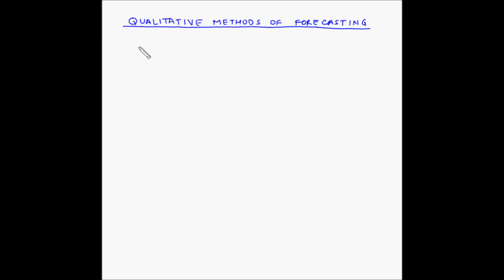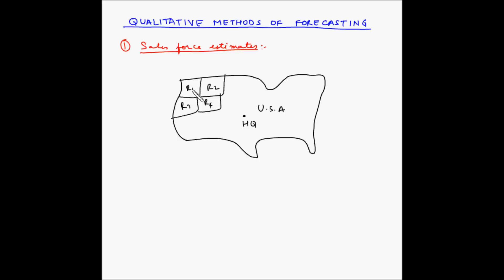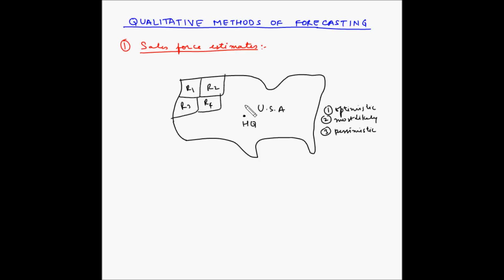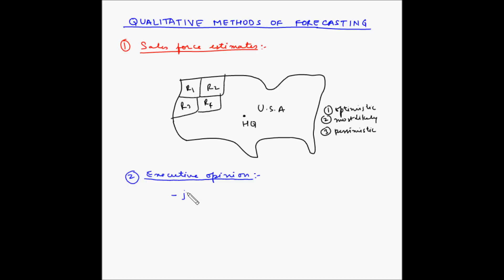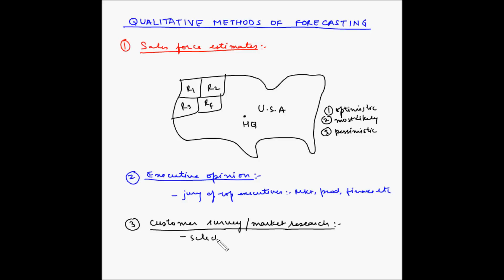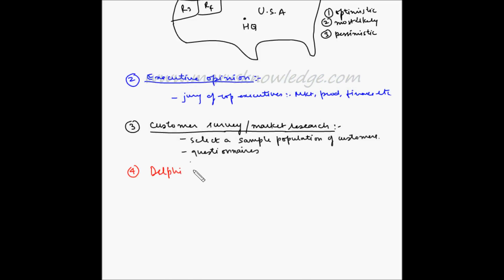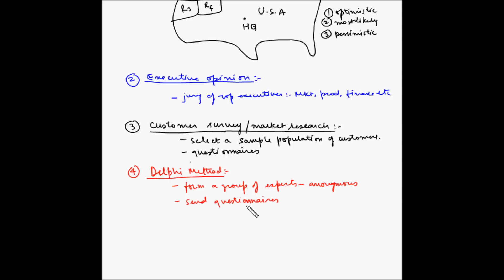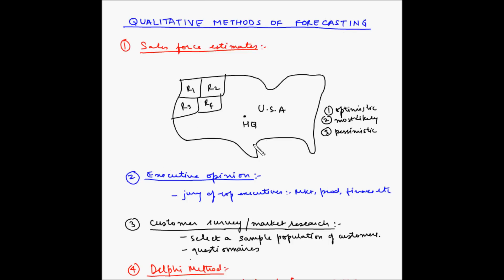Forecasting - Qualitative methods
In this video, you will learn about the qualitative  methods of forecasting like Delphi method, Sales force forecasting, Executive opinion and Customer survey / market research.